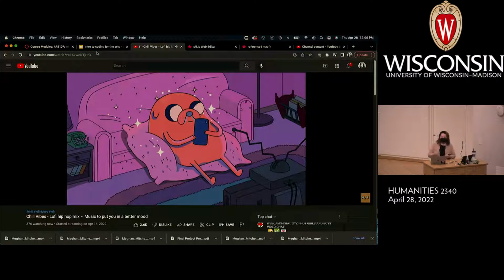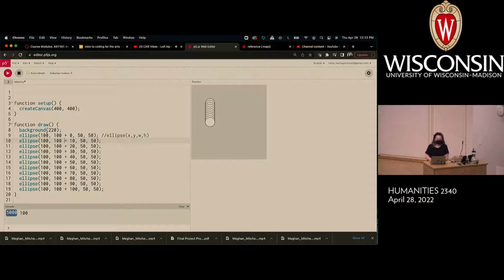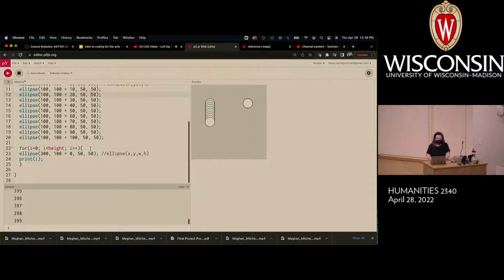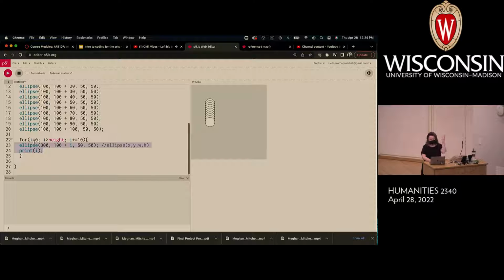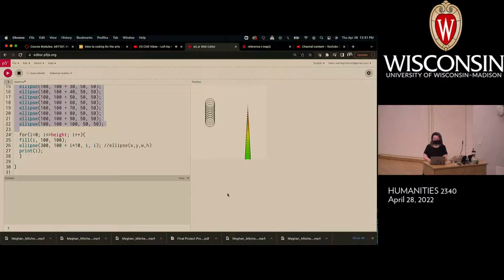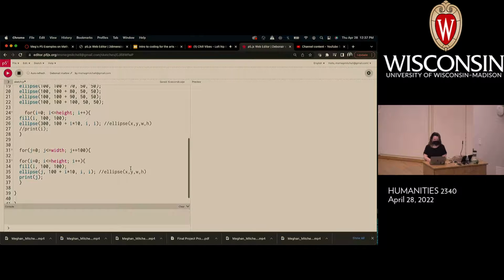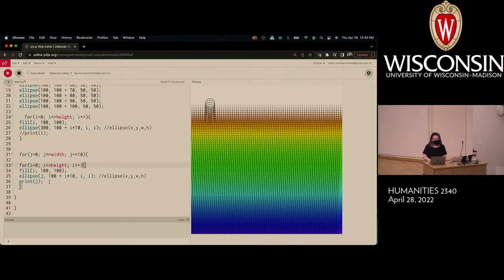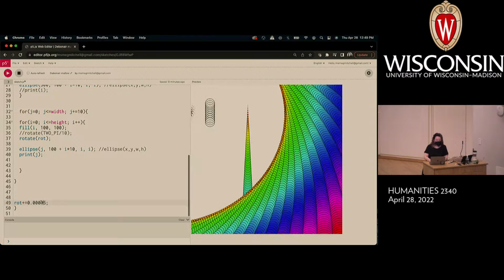ART 107 - Lecture Capture April 28th